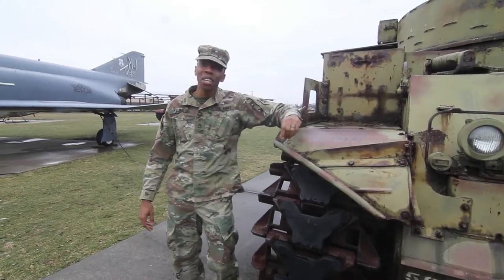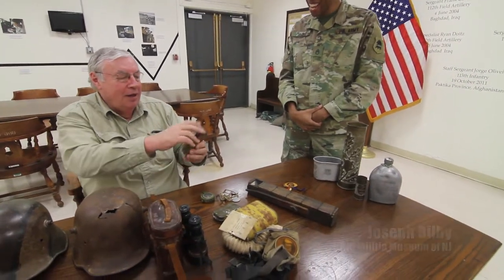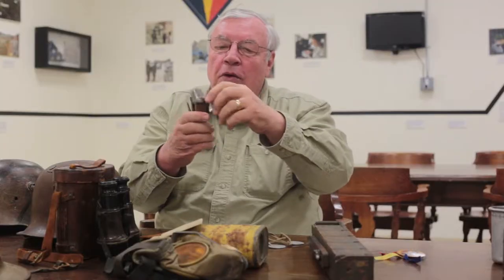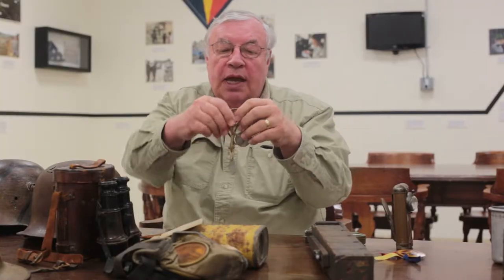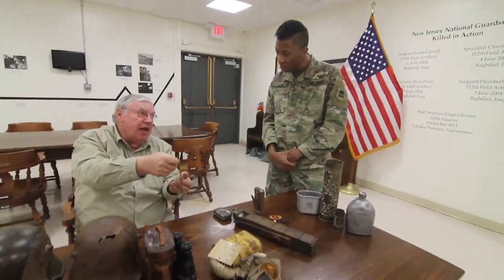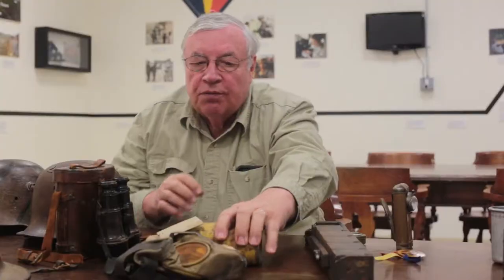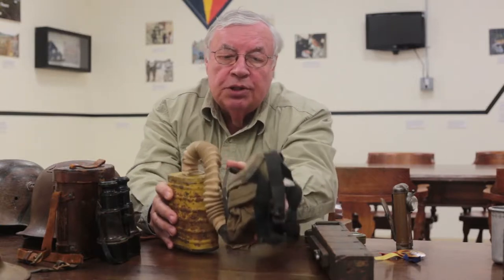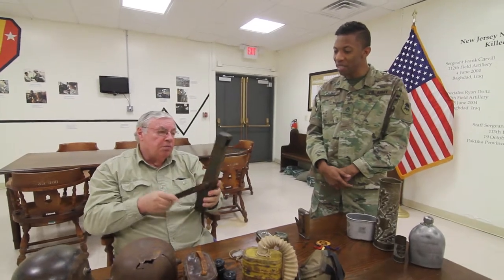Guarding History Episode 8: WWI Trench Artifacts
Episode Eight of Guarding History, a documentary series by the New Jersey National Guard. This episode focuses on the trench artifacts of WWI and takes place at the National Guard Militia Museum of New Jersey at Sea Girt.